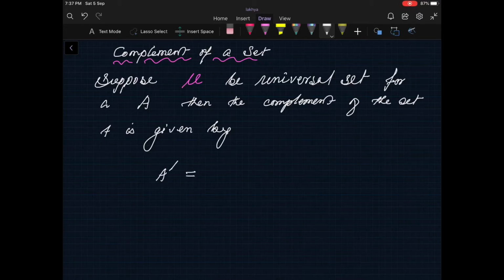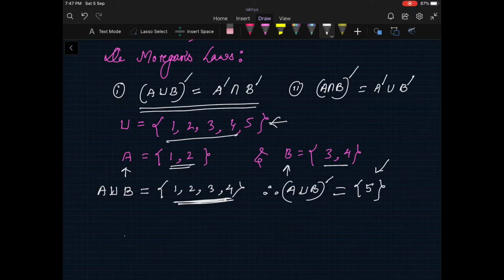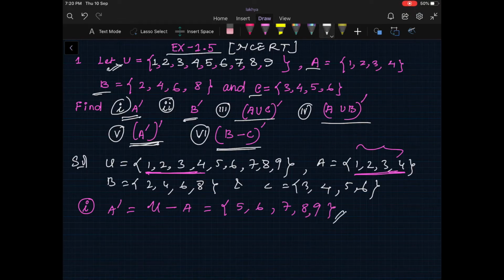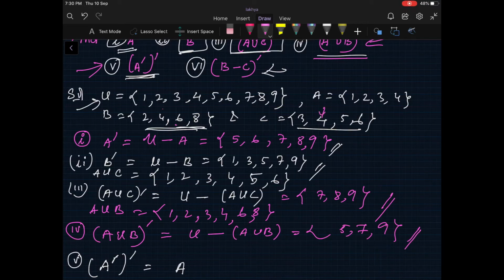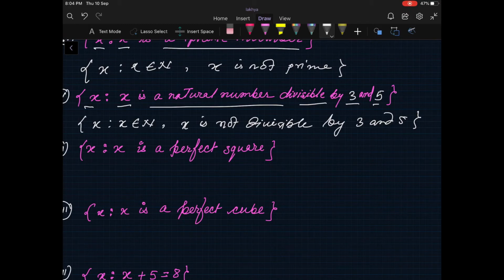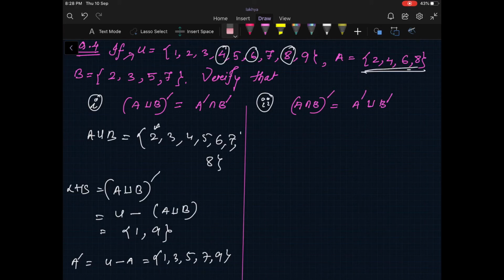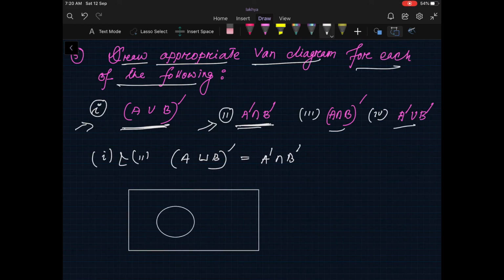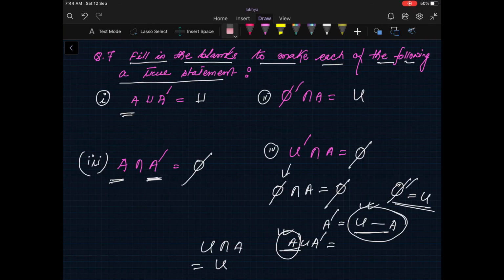SETS (PART-5) |,CLASS-11, MATHEMATICS | NCERT